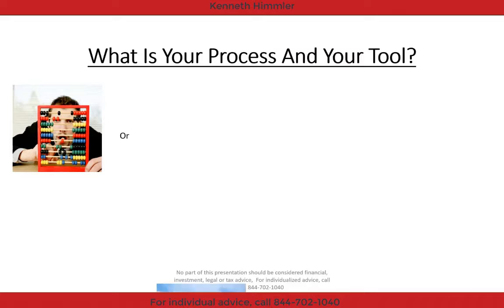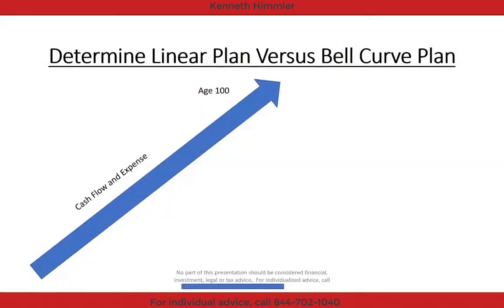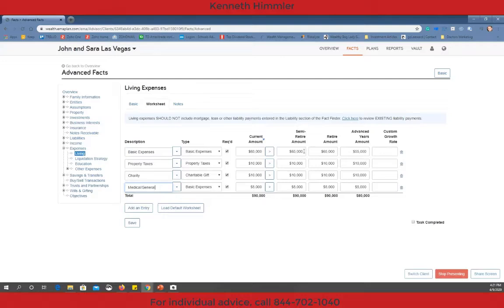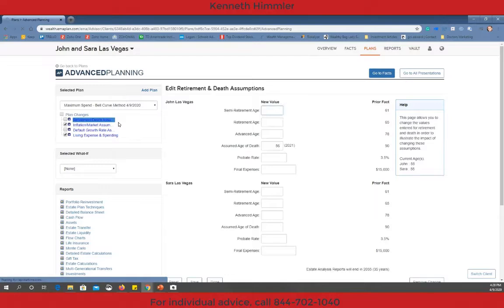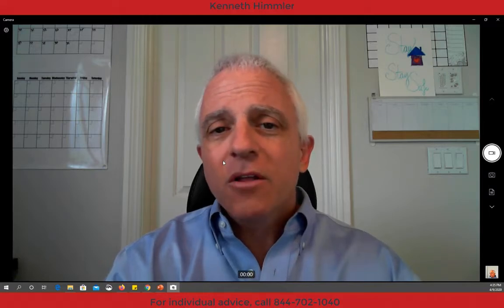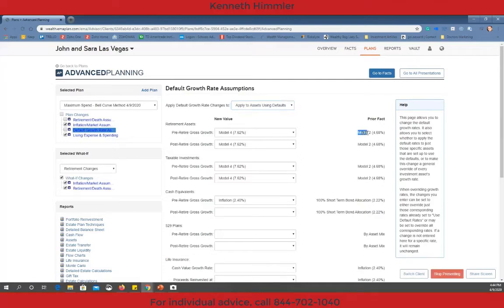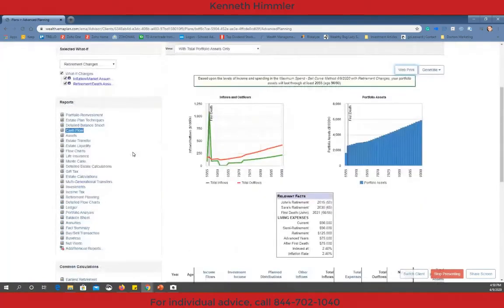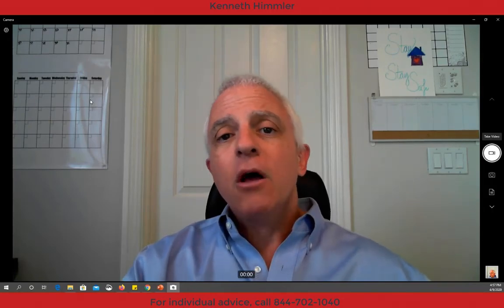Ken Himmler's Wiser Money Show - Learn how to determine what you can spend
Ken Himmler goes through the mathematical method of determining how much is your "maximum spend" in retirement.  No more of the ridiculous 4% rule or some other made-up rule by financial companies to keep more assets